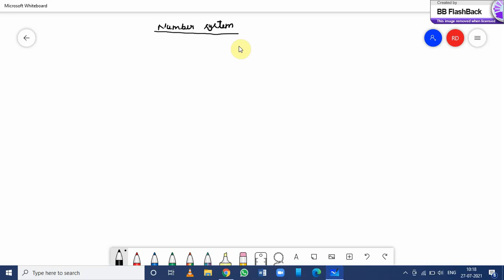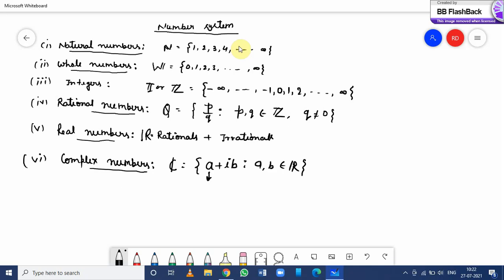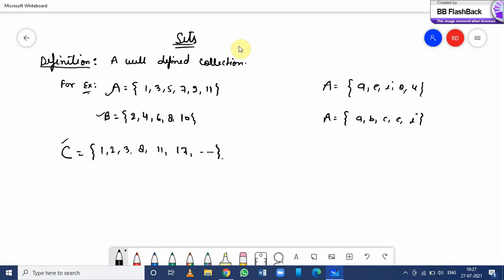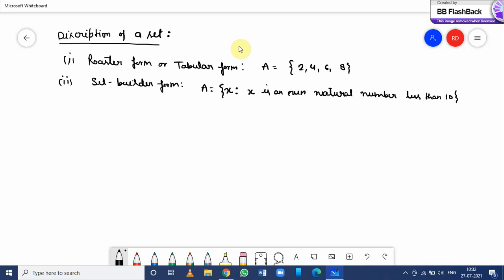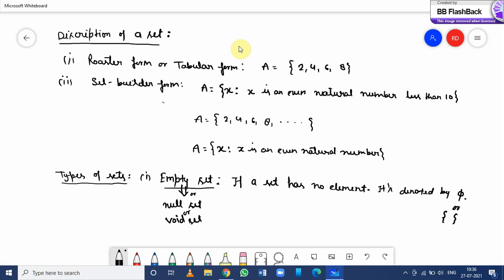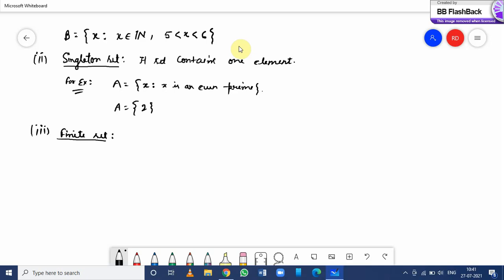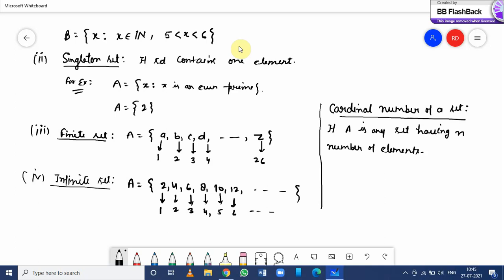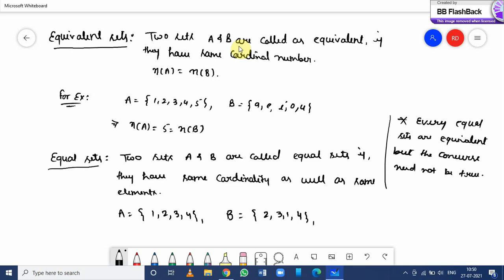Lecture 1 Set theory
bcamathsem 2